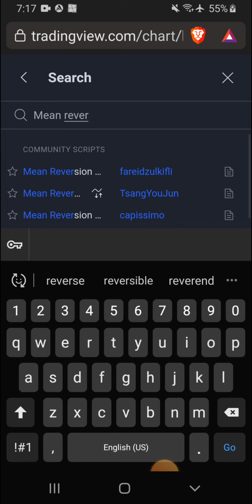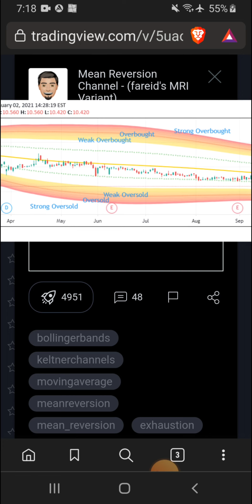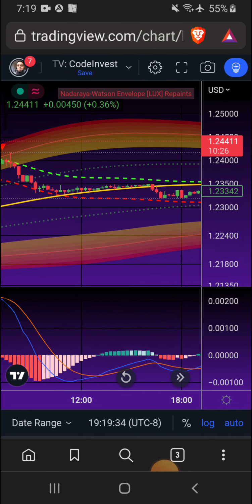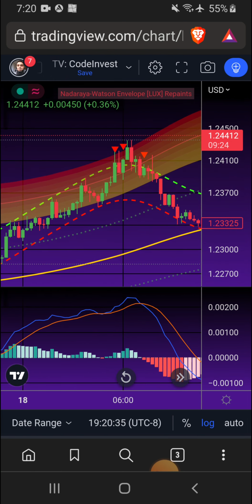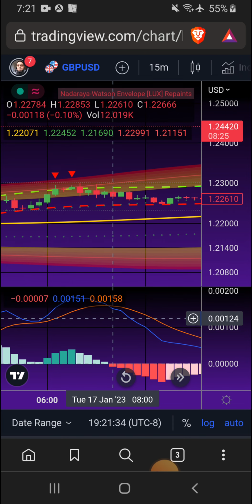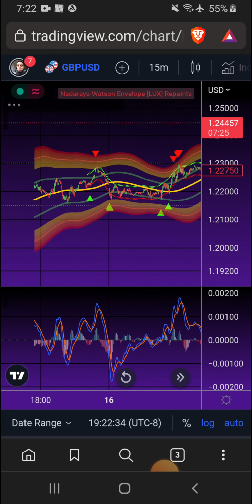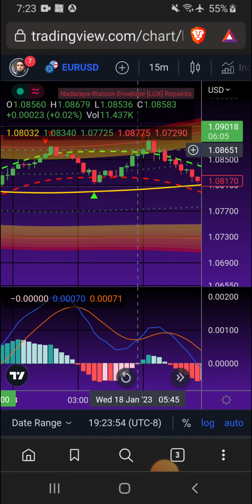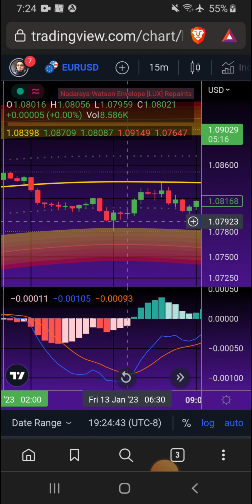Nadarya Watson Envelope + MRI + MACD Trading Strategy